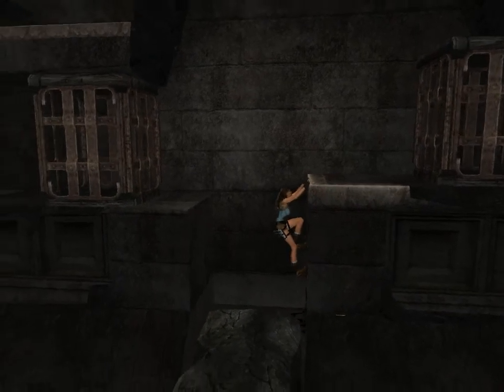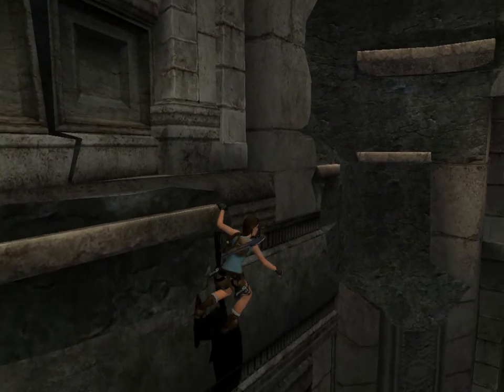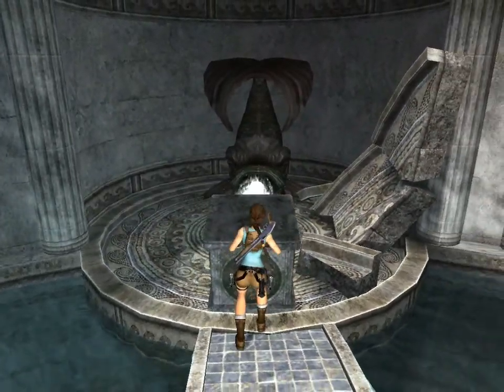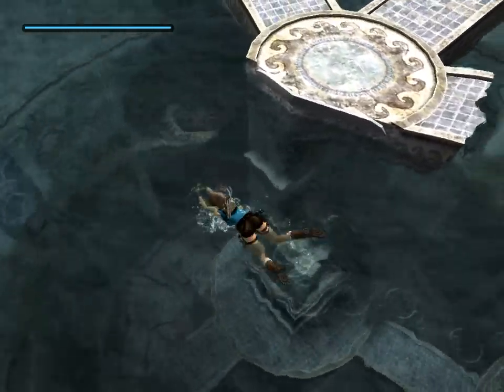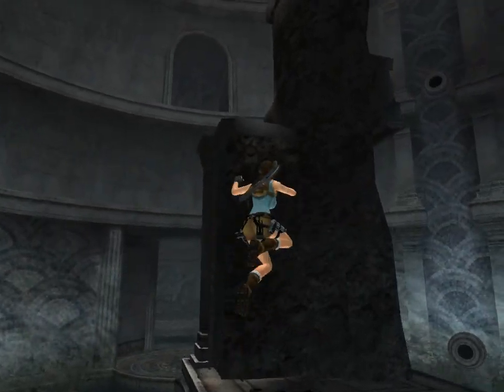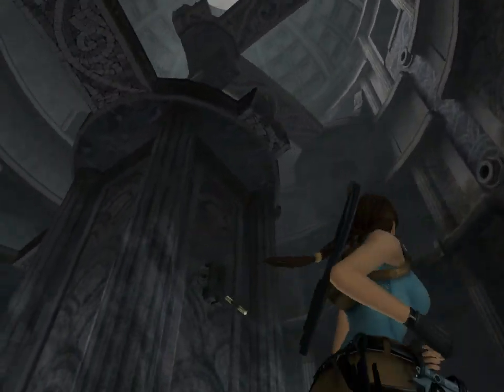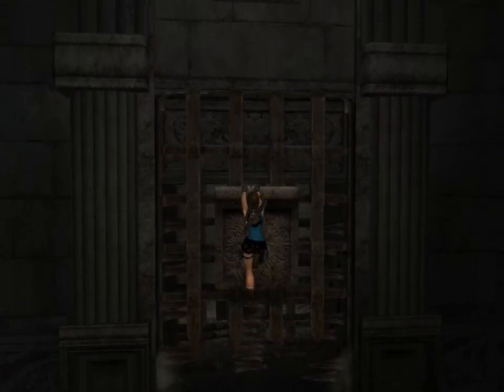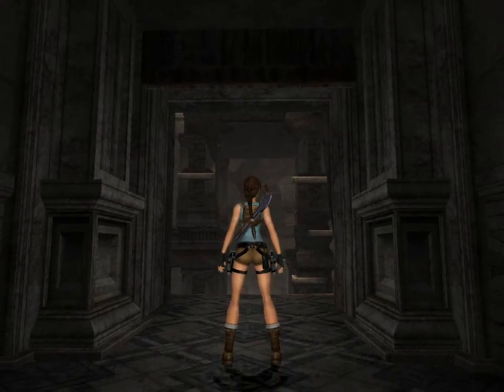Tomb Raider Ep 13 Room of Poseidon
Hey Guys and Gals! Thanks for joining me on the adventure of playing Tomb Raider!